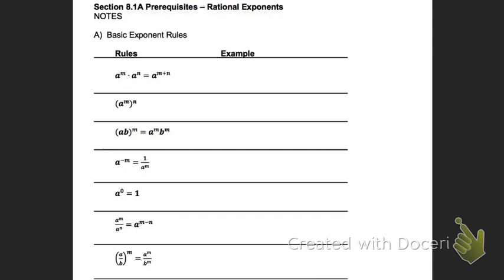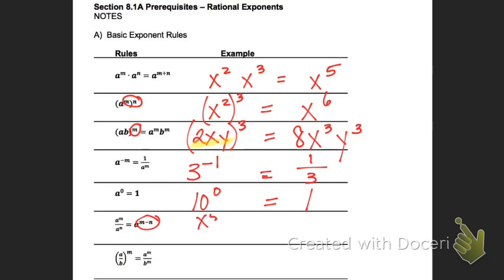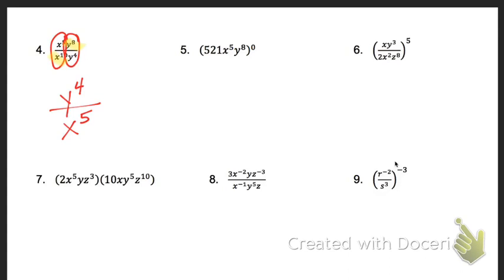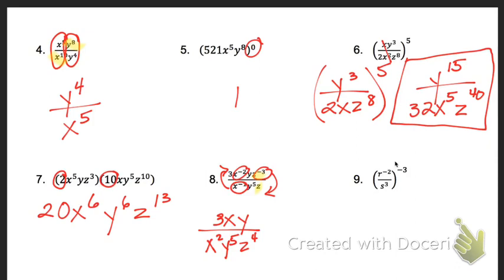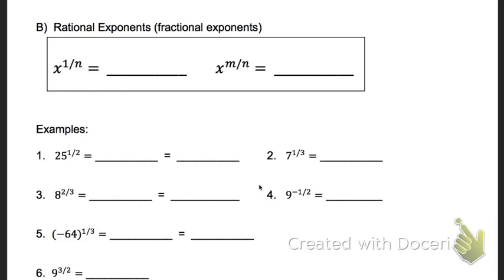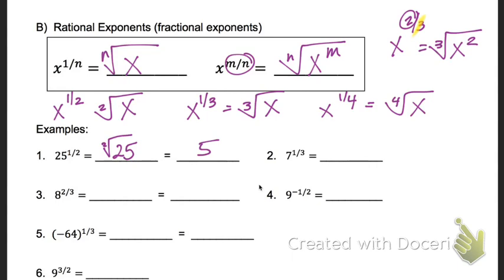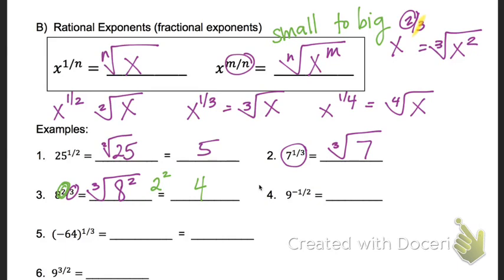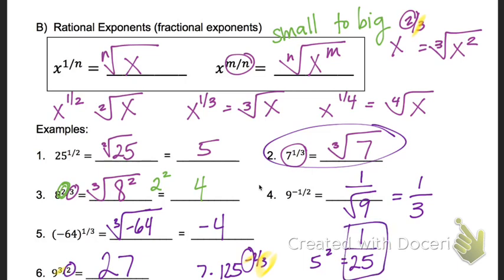8.1A Rational Exponents